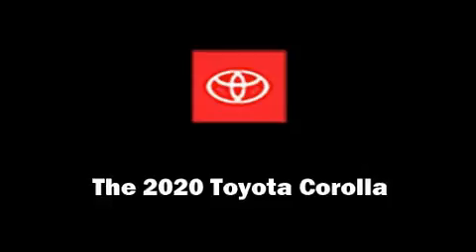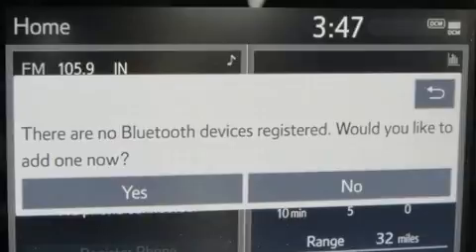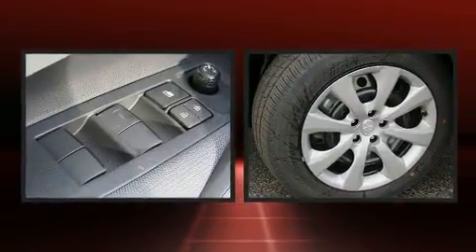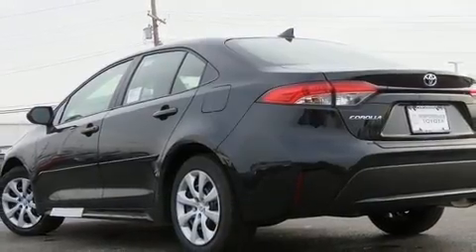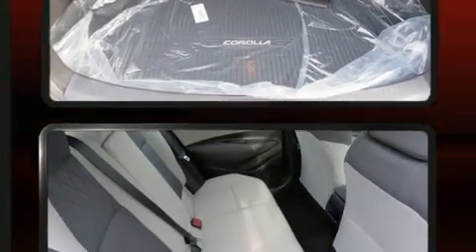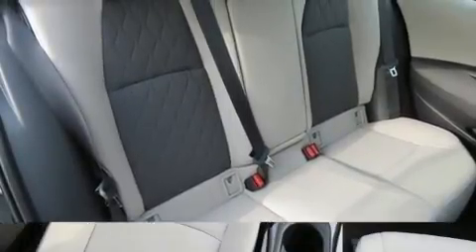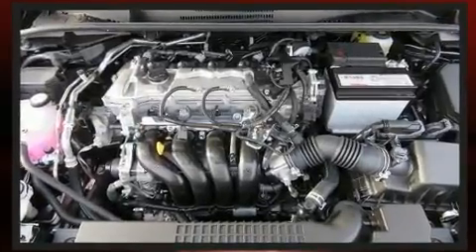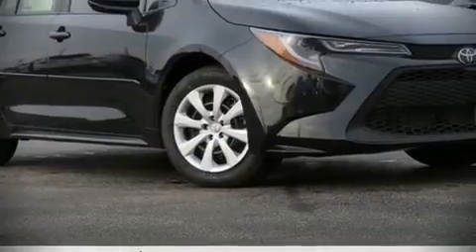2020 Toyota Corolla LE in Fairfield, OH 45014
Performance Toyota
5676 Dixie Hwy.
in Fairfield, OH 45014

Experience driving perfection in the 2020 Toyota Corolla. This 4 door, 5 passenger sedan stands out among competitors in its class! Smooth gearshifts are achieved thanks to the 1.8 liter 4 cylinder engine, providing a spirited, yet composed ride and drive. Top features include a split folding rear seat, a tachometer, variably intermittent wipers, an outside temperature display, power door mirrors, lane departure warning, remote keyless entry, and much more. Audio features include an AM/FM radio, steering wheel mounted audio controls, and 6 speakers, providing excellent sound throughout the cabin. Toyota ensures the safety and security of its passengers with equipment such as: head curtain airbags, front side impact airbags, traction control, brake assist, a security system, an emergency communication system, and 4 wheel disc brakes with ABS. With electronic stability control supplementing mechanical systems, you'll maintain precise command of the roadway. Our aim is to provide our customers with the best prices and service at all times. Please don't hesitate to give us a call.